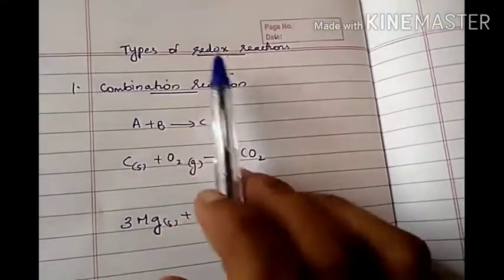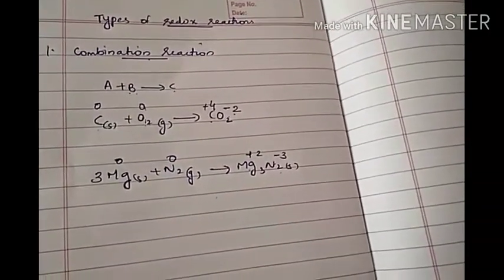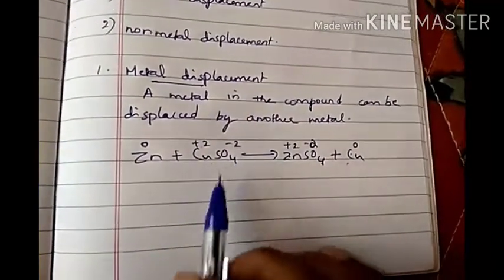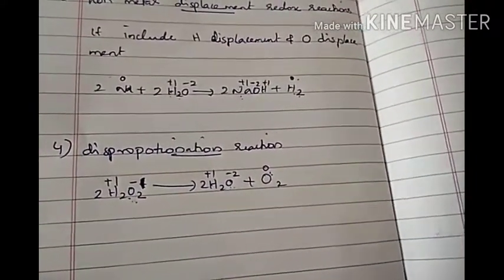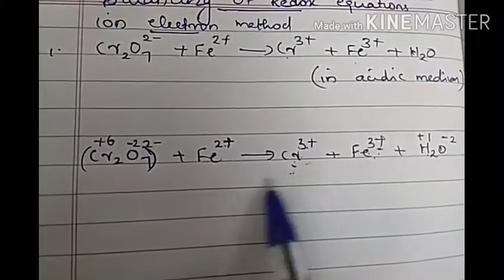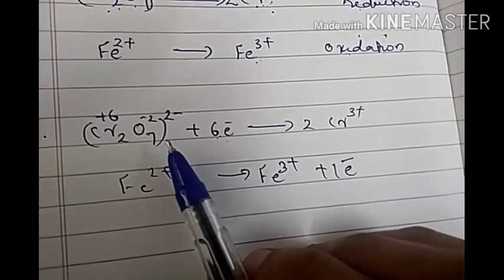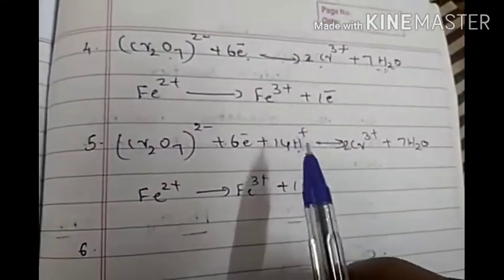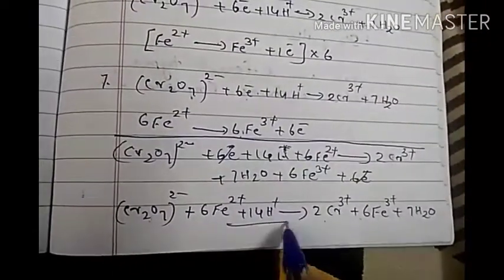Redox reactions revision part 2